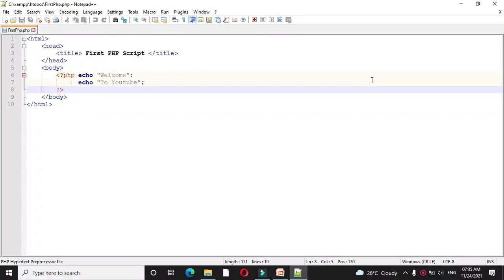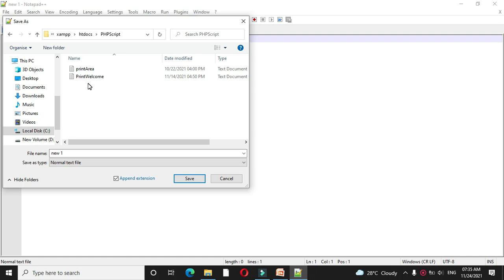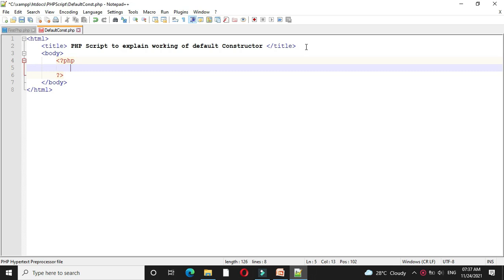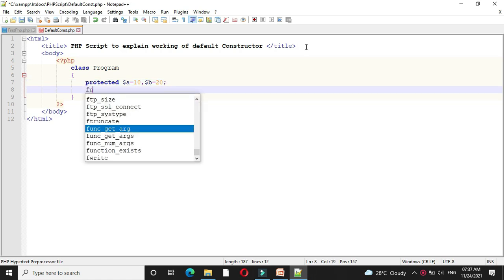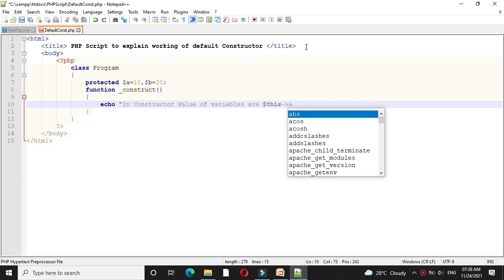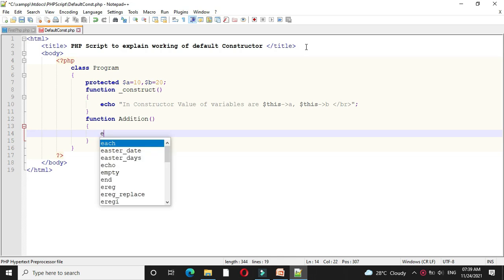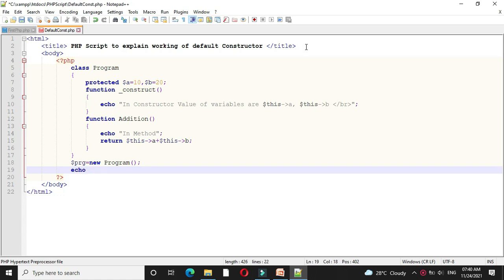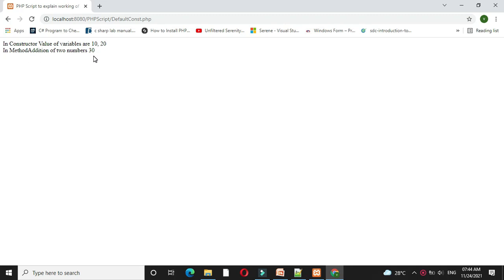PHP Script to explain working of default constructor